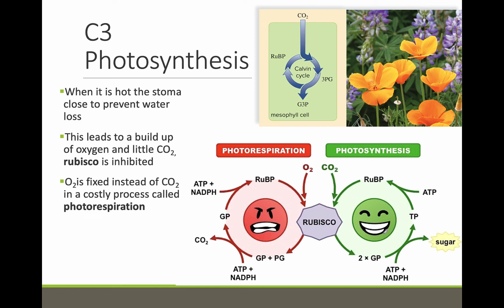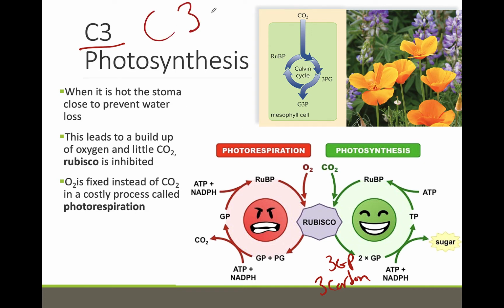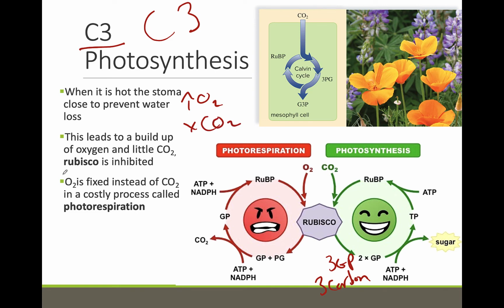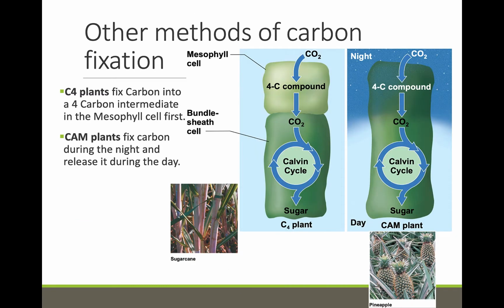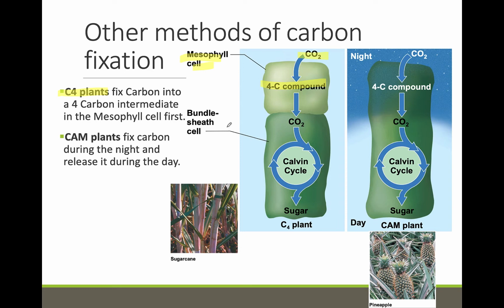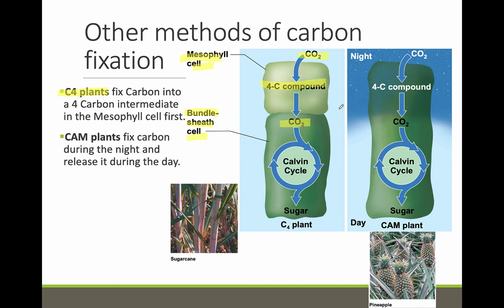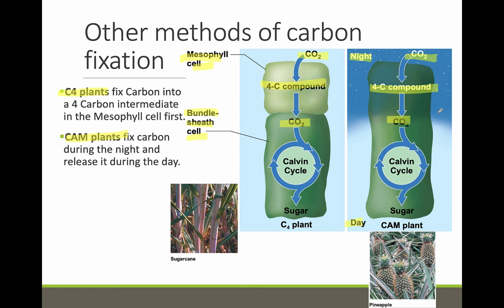8.4 Alternative Pathways for Photosynthesis